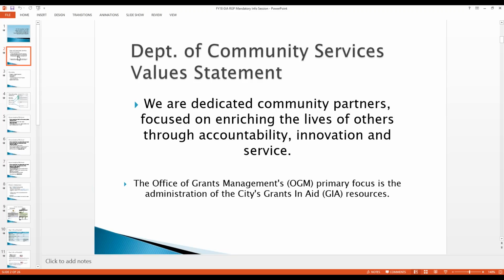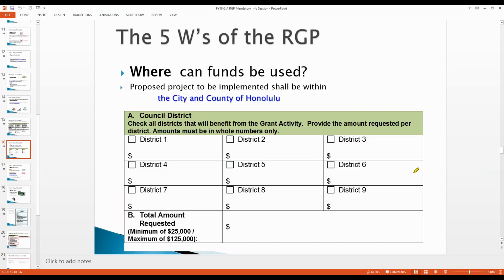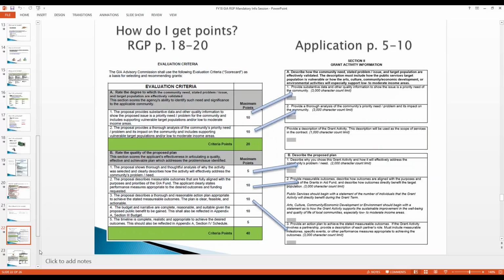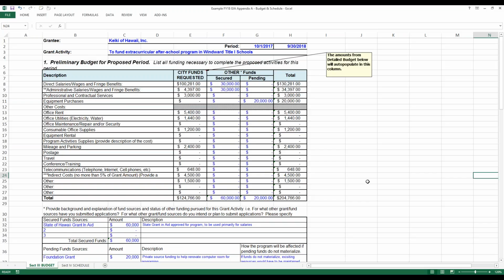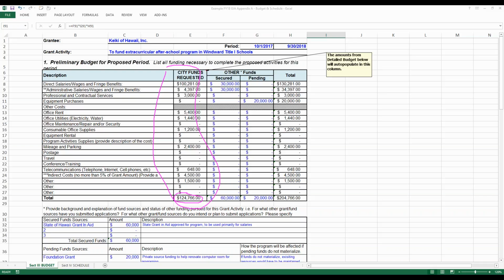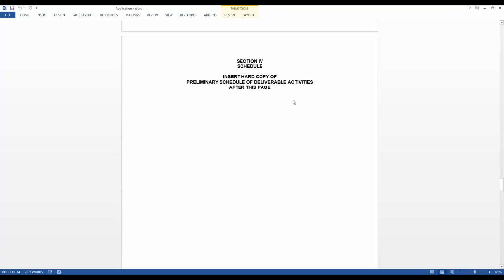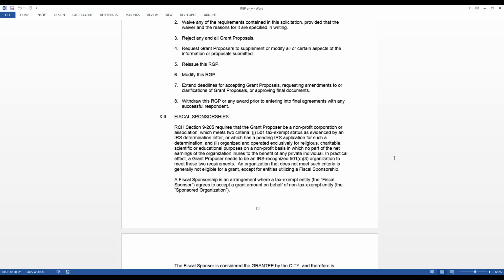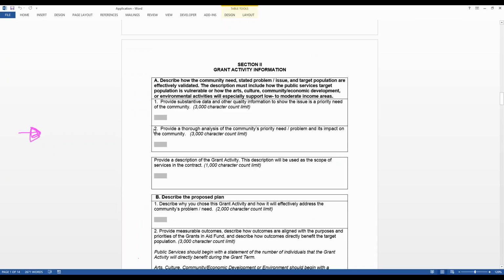The City and County of Honolulu FY2018 GIA RGP Info Session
Information how to apply for Honolulu Grants In Aid funds, applications due 11/14/16